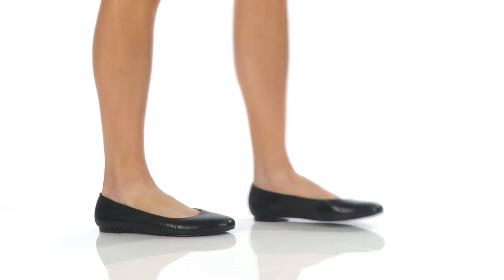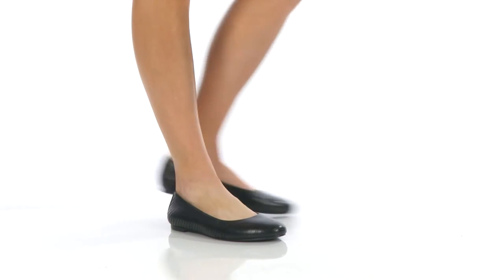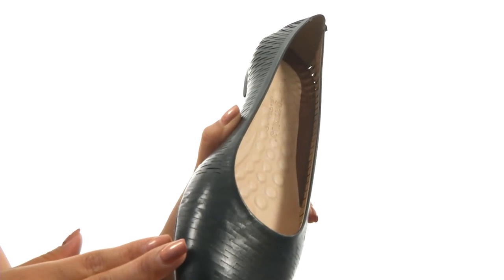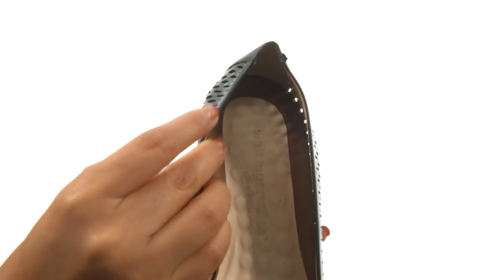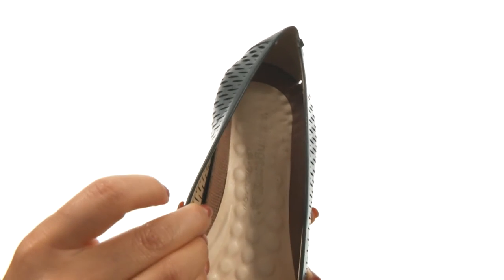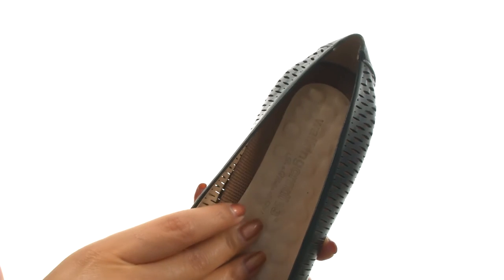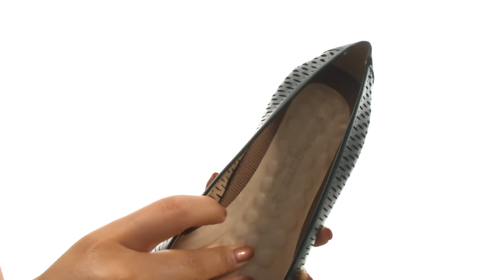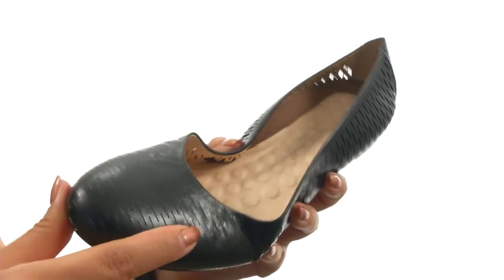Walking Cradles Blaire SKU: 8819910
Bland ballet flats are a thing of the past! Add a touch of flair with the Blaire.
    Perforated leather upper with a round toe.
    Easy slip-on design.
    Soft synthetic linings.
    Features a leather-lined, Tiny Pillows™ footbed designed with open-cell, non-compacting latex with tiny pillows for increased cushioning.
    Lightweight and flexible rubber outsole.
    Imported.